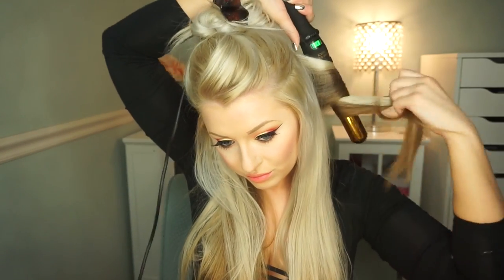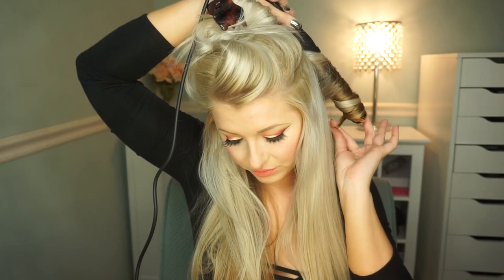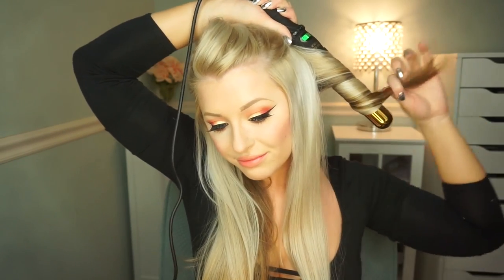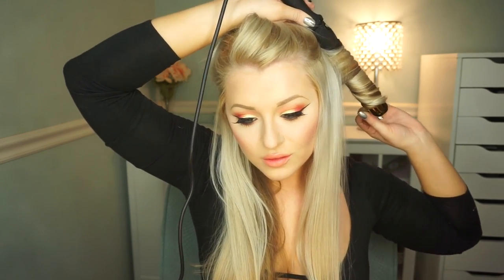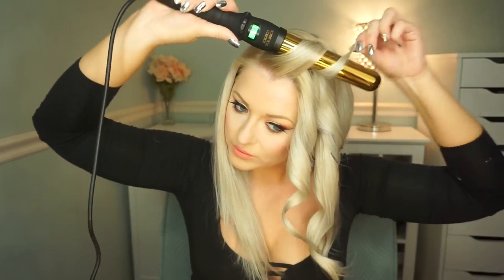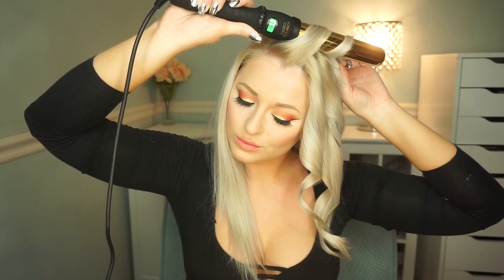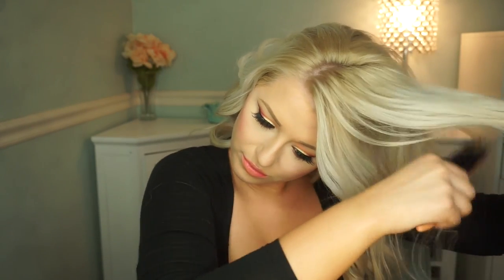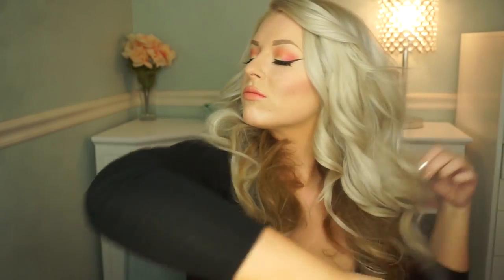Big Sexy Curls Hair Tutorial | Bombay Gold Curling Wand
Hey loves! I filmed myself curling my hair the other day and thought Id make it into a video for you guys! Im using the Bombay hair gold curling wand in 32mm in this video -- It was my first time using their Gold wand set and I loveeeee it!

EBATES (Get Cash Back For Shopping Online!)

-USE CODE "BabsBeautyLips" & get 4 lipsticks for $38!!
(must select Lipstick 4 pack)
-USE CODE "BabsBeautySmile" for 1 Gloss, 1 Lipstick, & 1 Whitening Pen for $25!!

Code: INNOVATINGBEAUTY to save 10%)

Products Used:

Bombay Hair Gold 32mm Curling Wand
Conair Tease Brush
GVP Volumizing Hairspray